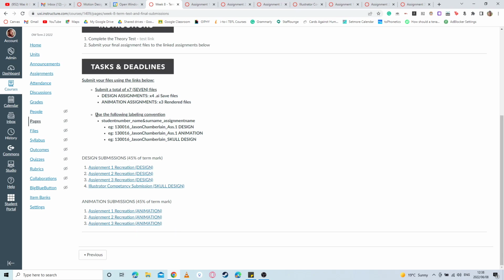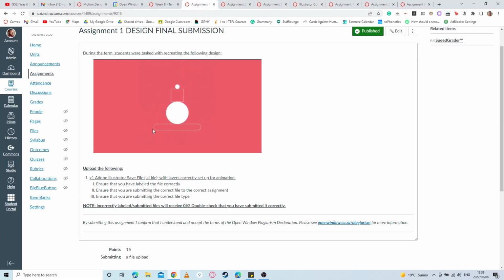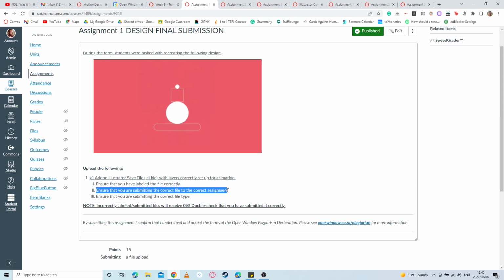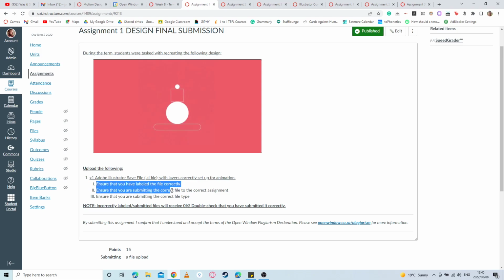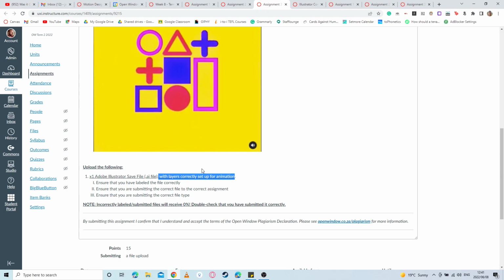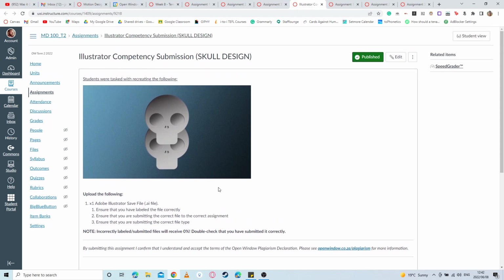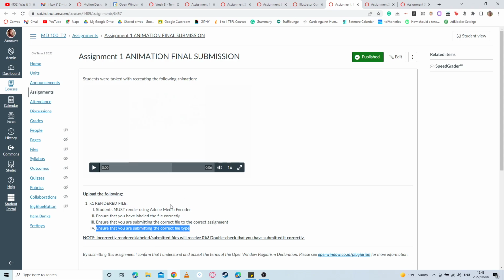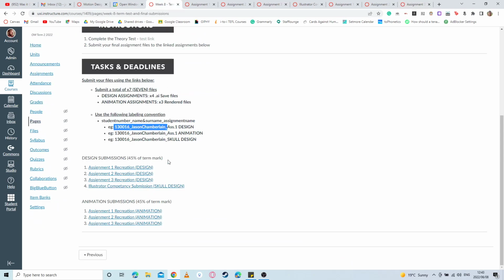T2 Submission Dates and Instructions